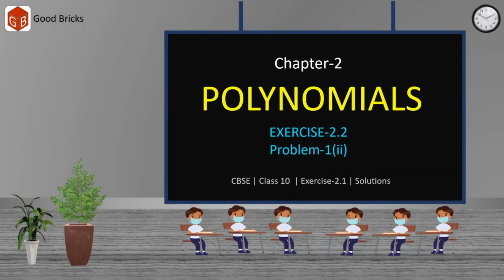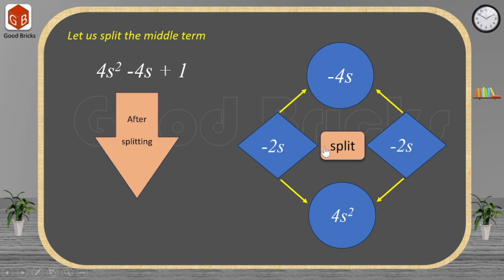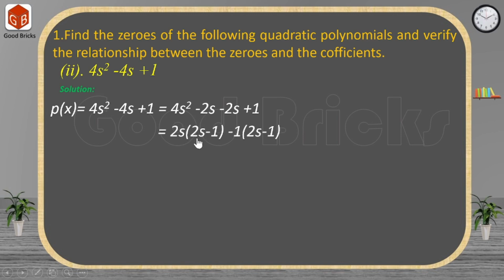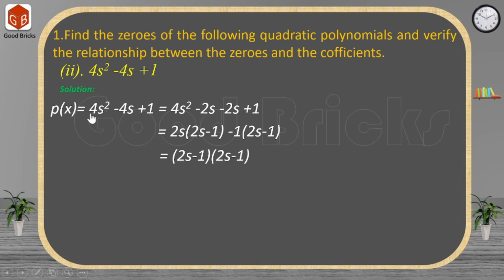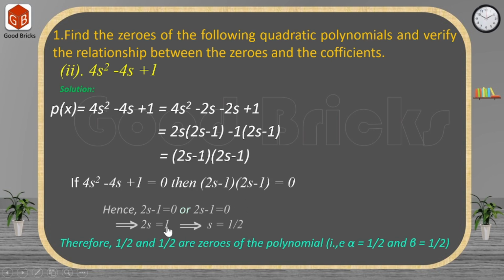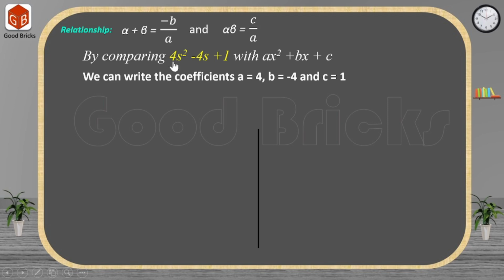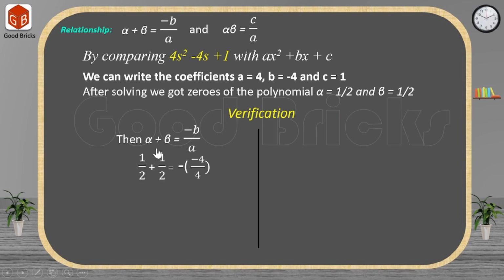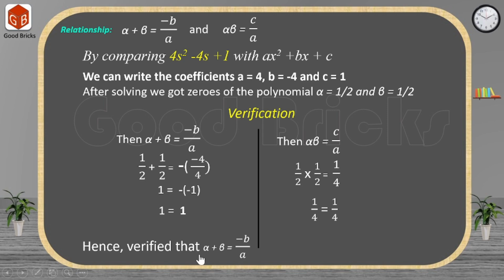Exercise-2.2 | Problem-1(ii) | Chapter-2| Polynomials | CBSE |Class-10|Math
Spliiting the middle term,
factorization of polynomial,
Relationship between zeroes and coefficients of a quadratic polynomial,
finding zeroes of a polynomial,
finding zeroes of a polynomial using graph,
sum of the zeroes of a quadratic polynomial,
product of zeroes of a quadratic polynomial,
splitting the middle term of a quadratic polynomial,
finding quadratic polynomial using sum and product of zeroes,
ncert solutions,
SCERT Telangana and Andrapradesh mathematics,
Class 10 mathematics solutions
graphical solutions of Polynomials
Graphical solutions of Quadratic Polynomial